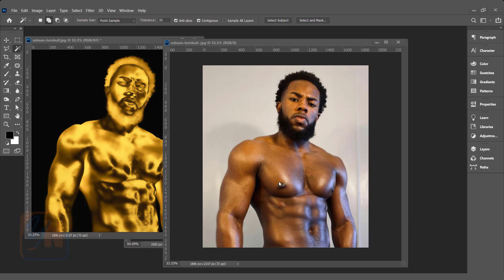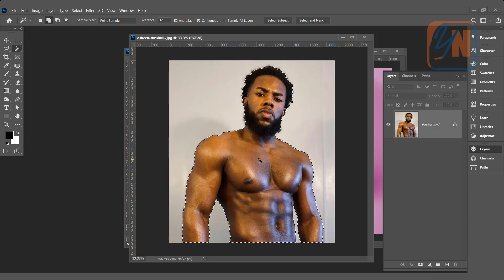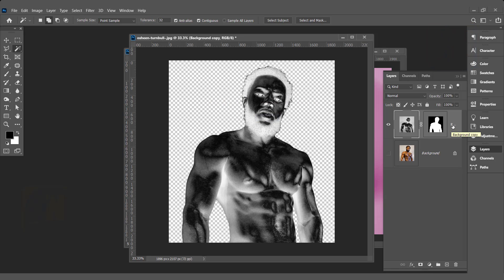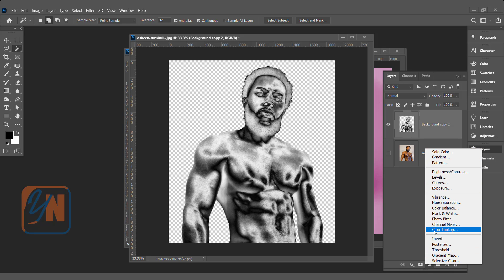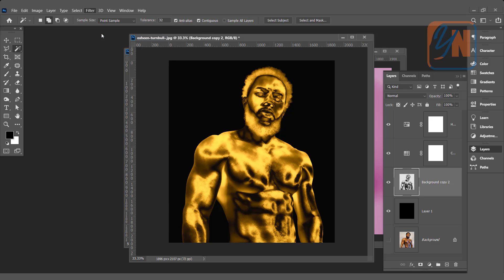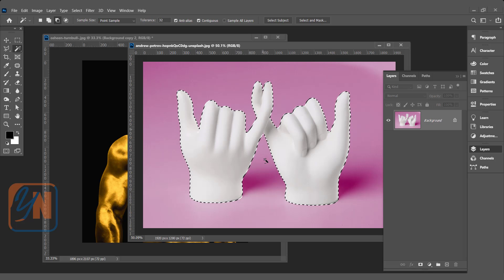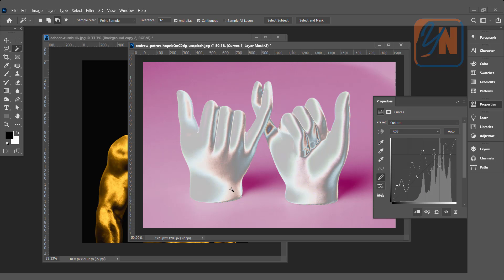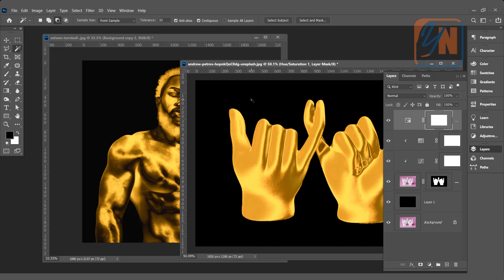How To Turn Anything into Gold in Photoshop. Exercise No. 54 | YN Tutor | photoshop tutorial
How To Turn Anything into Gold in Photoshop. Exercise No. 54 | YN Tutor | photoshop tutorial for beginners

. In this lesson we will learn how to turn anything into gold color using two different methods. I hope you will enjoy this lesson.
Good luck.